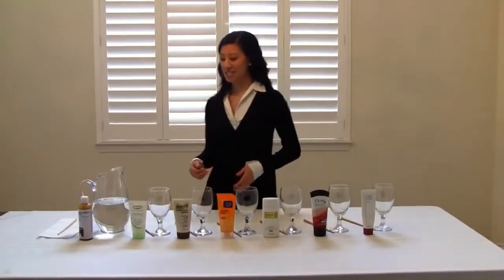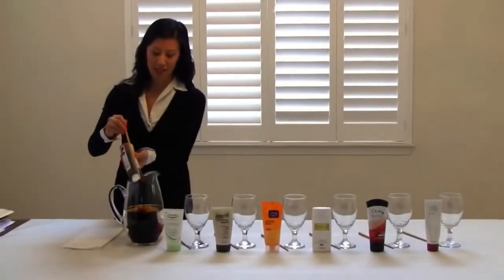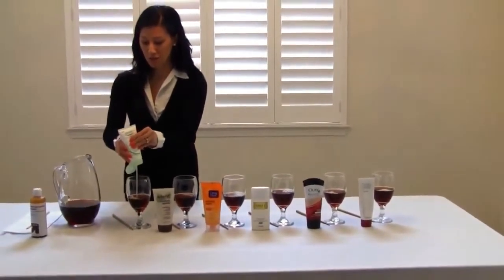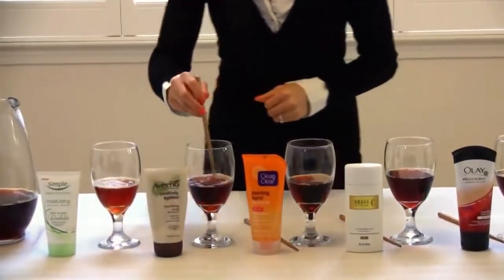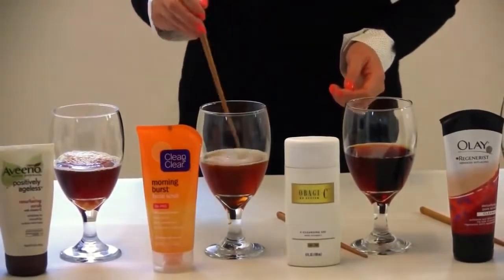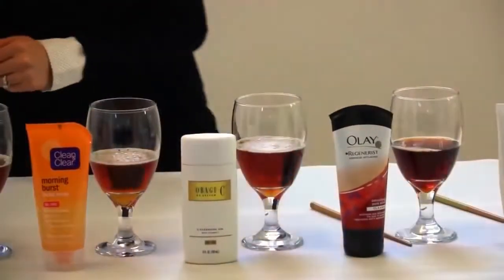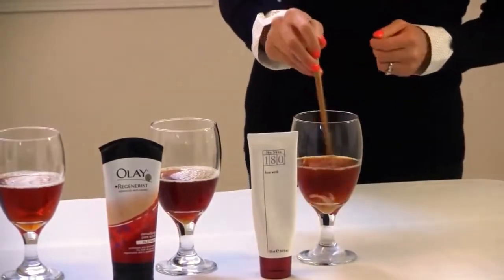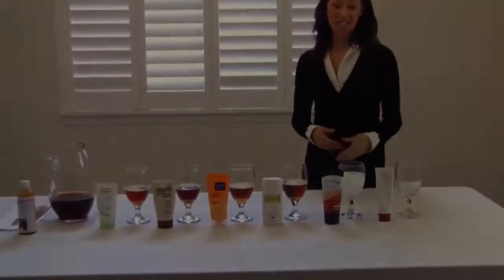Nu Skin 180 Face Wash Comparison with Vitamin C